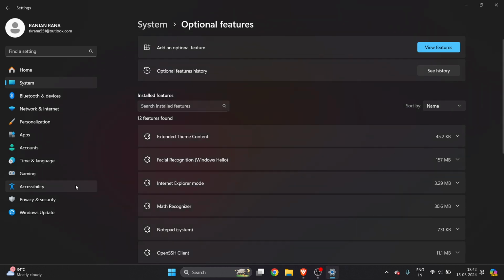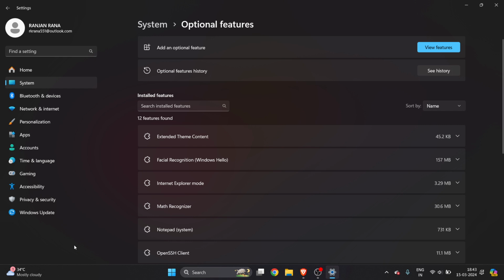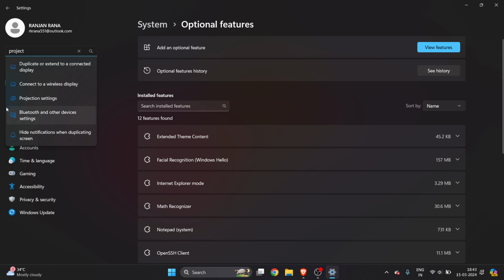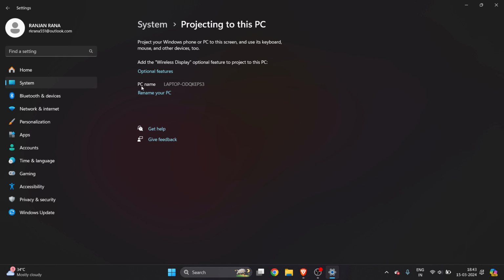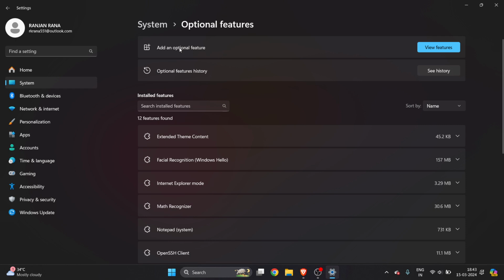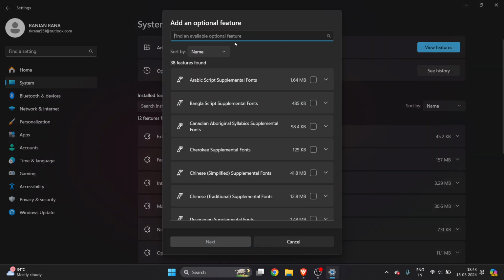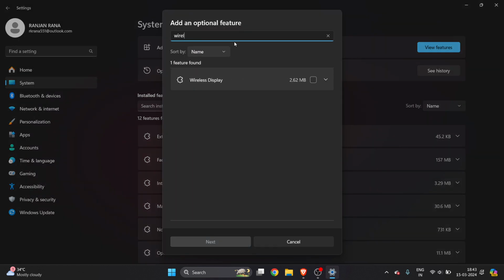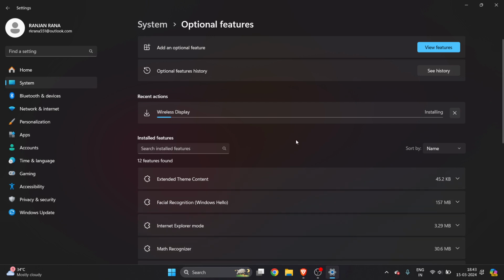How To CAST Android Mobile Phone Screen to PC Laptop for Free Connect Phone to PC Laptop!!